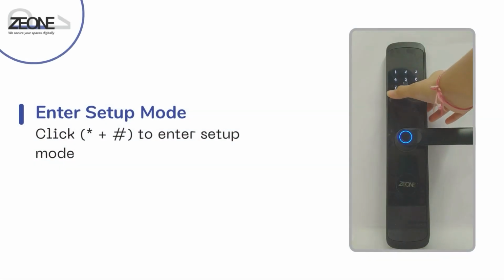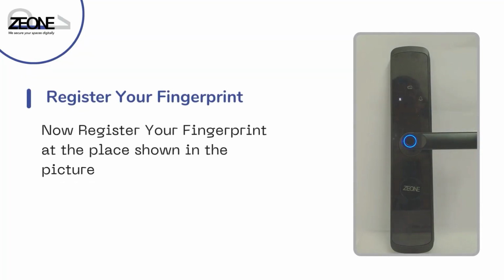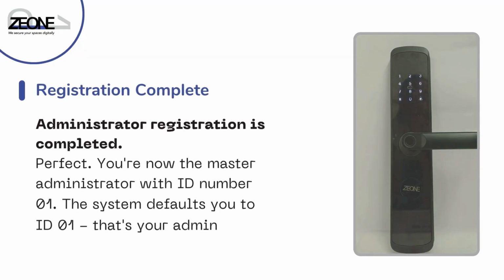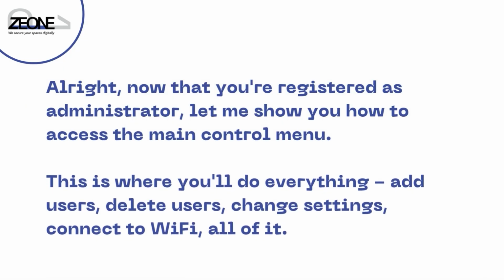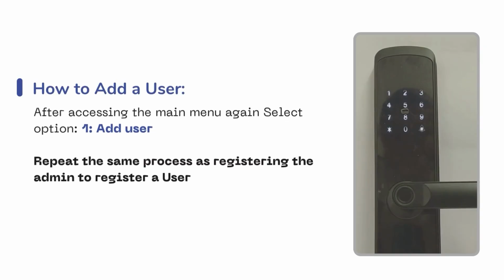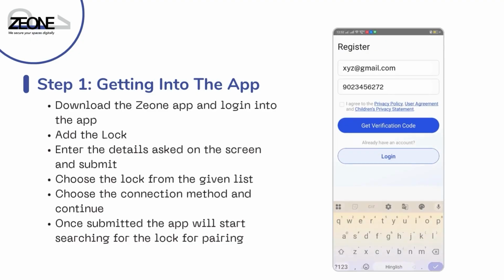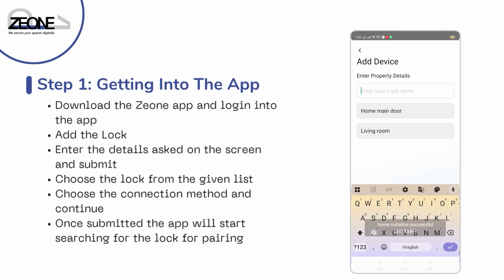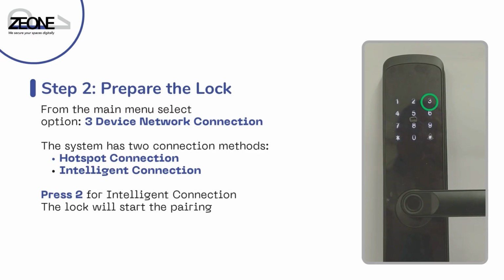ZAYDEN Smart Lock - Complete Demo & Setup Guide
🔐 ZAYDEN Smart Lock - Complete Demo & Setup Tutorial
Function-focused security built for practical use. ZAYDEN combines essential access methods with a structured menu system designed for easy management and quick setup.

⚡ Key Features:
✅ Fingerprint Recognition
✅ Password Entry (6-8 digits)
✅ IC Card Access
✅ Zeone App Control
✅ Wireless Network Connection
✅ Voice-Guided Setup
✅ Mechanical Key Backup

🎯 Organized & Efficient:
Dedicated Lock Function Settings menu keeps all access controls in one place. Add administrators, manage users, and configure your lock through a logical, structured interface.

📱 What's Covered in This Video:
First-time setup with default password 123456
Accessing Lock Function Settings (Menu Option 2)
Administrator registration (fingerprint, password, IC card)
Adding and deleting users by ID
Zeone app installation and account setup
Wireless network connection and pairing

🔧 Menu Structure:
Main Menu → Lock Function Settings → Add Administrator / Add User / Delete User. Network setup through dedicated Wireless Network Connection option for quick pairing.

🏢 Perfect For:
Residential homes, apartments, villas, offices, commercial buildings, hotels, and premium projects.

📍 Visit Our Office:
68/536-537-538 motilal nagar no.3,near azad maidan, Mahatma Gandhi Rd, Goregaon West, Mumbai, Maharashtra 400104, India